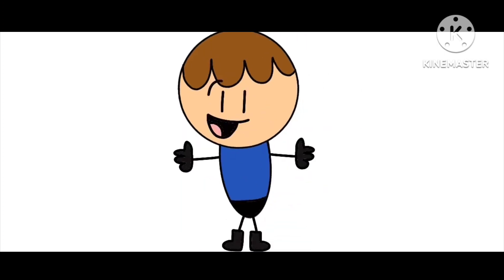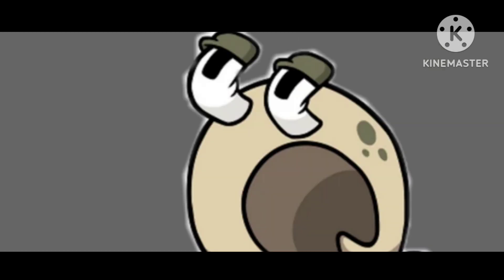Number lore the rise of Number vrise part 14